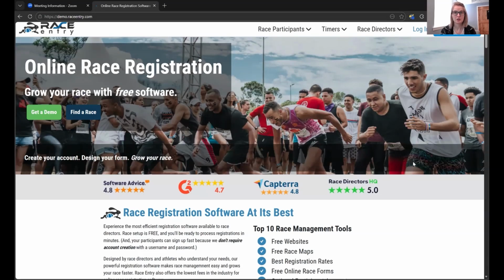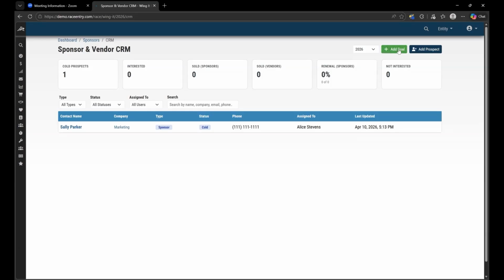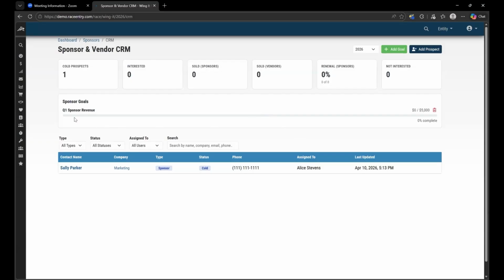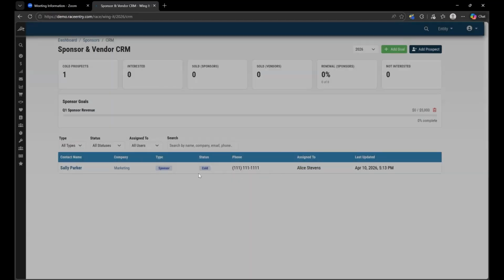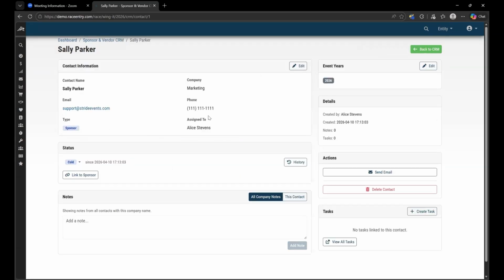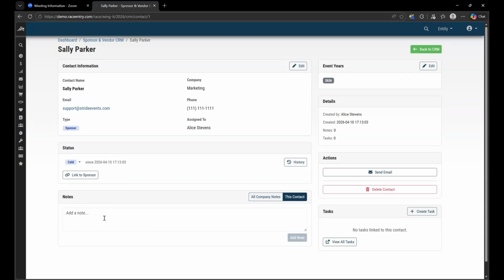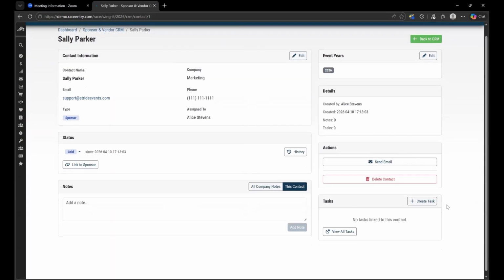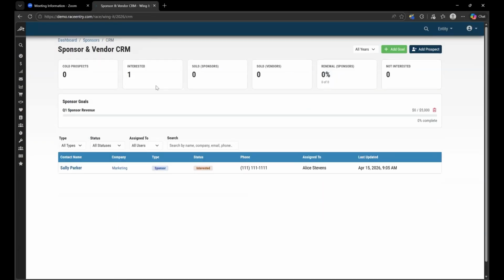Organize Sponsor Outreach with a Built-in CRM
Learn how to better organize your sponsor and vendor outreach with Race Entry's built-in CRM.